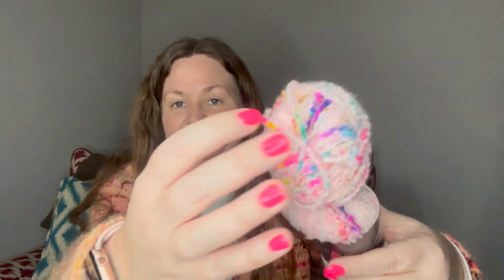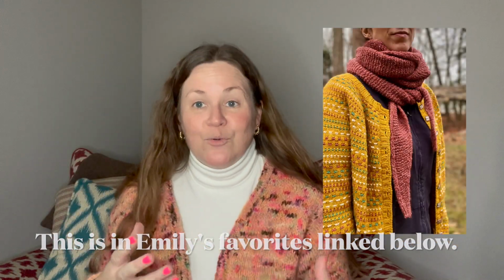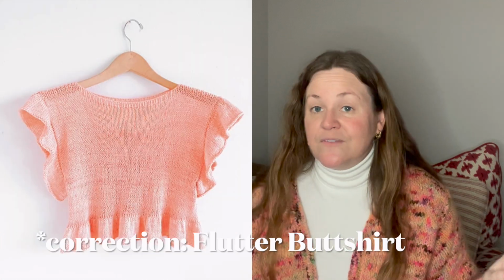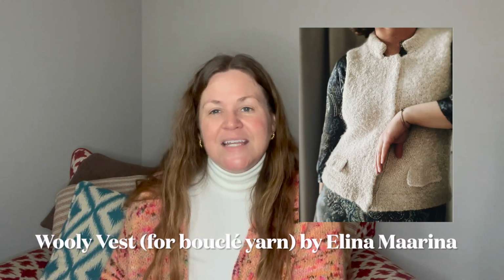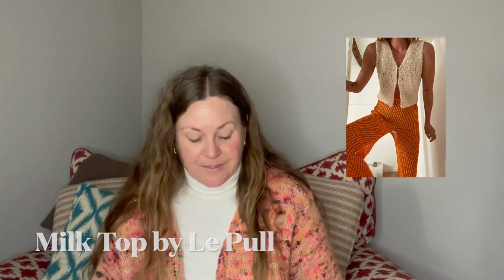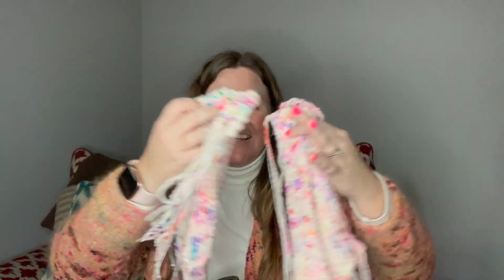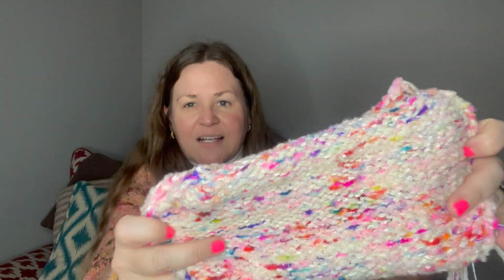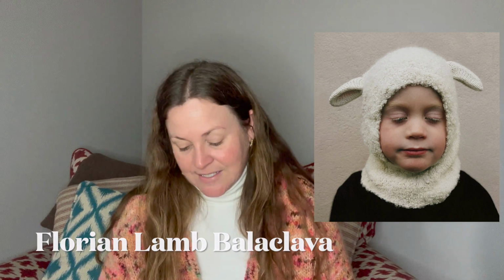Bouclé Inspo: Knitting and Crocheting with Bouclé Yarn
Bouclé Yarn Inspo Video Welcome to Professor Purl the YouTube Channel! I am Nicole, a math education professor, who loves knitting and shares about it *every two weeks* on this channel! Grab a cup of coffee or tea and let’s hang out together. In this video, I share inspo for knitting or crocheting with bouclé yarns.

|| Bouclé Buddies Cozy Makealong ||
😀  February 1 to April 10
😀  Knit or crochet bouclé yarn
😀  Casual, fun, WIPs allowed
😀  Ravelry group & IG posts

All the patterns I shared today are in one of these two pattern bundles:

|| My Patterns ||